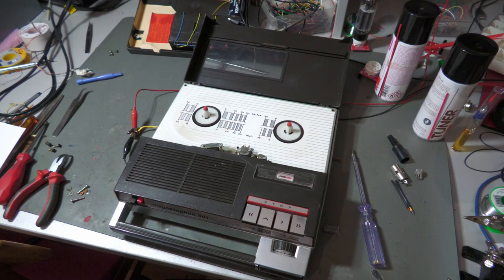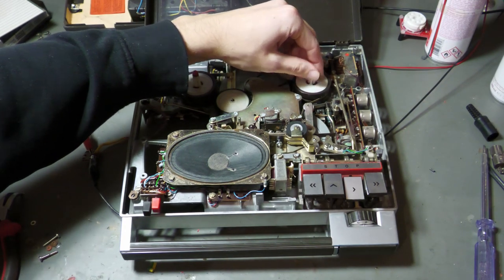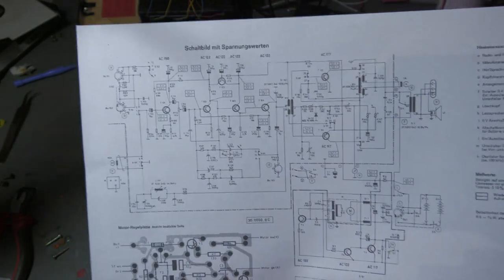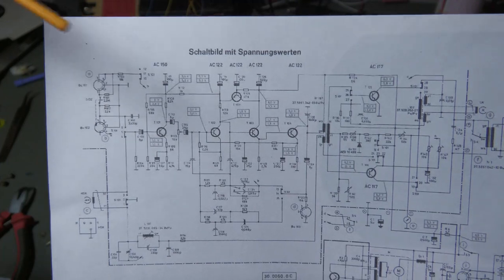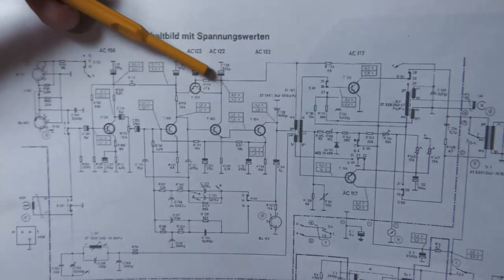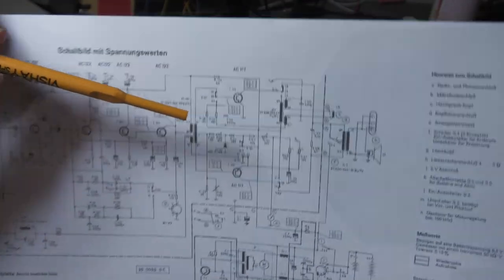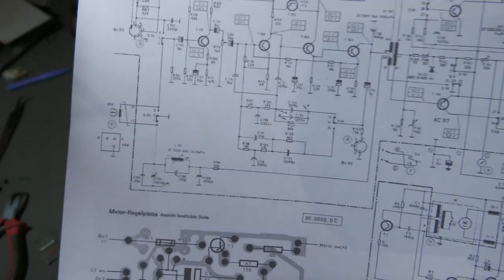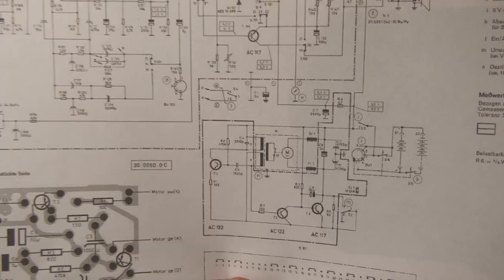Tape recorder circuit analysis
In this video, I will demonstrate the basic electrical and mechanical functions of a tape recorder. As an example, I'll be using a Telefunken Magentophone 301.